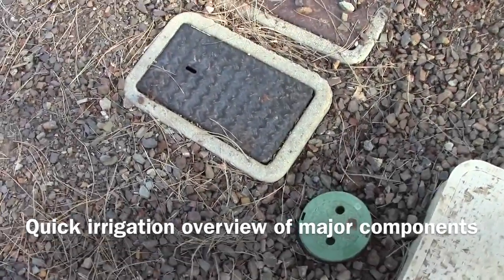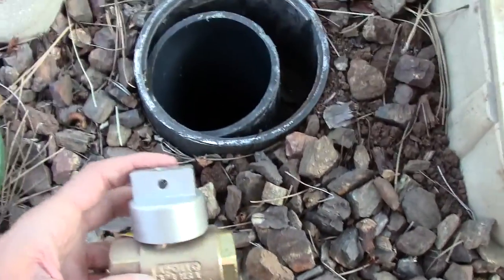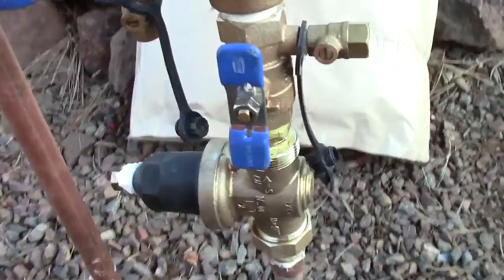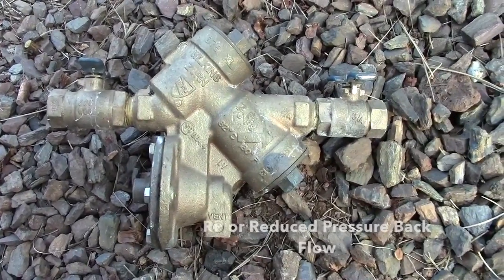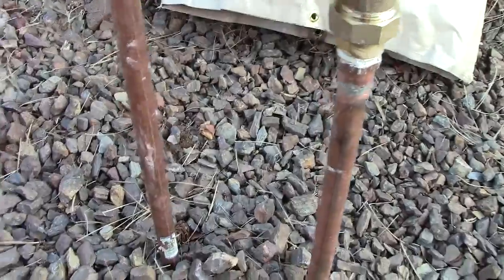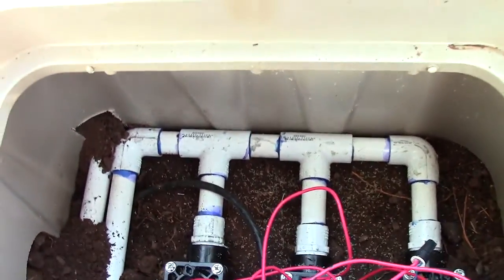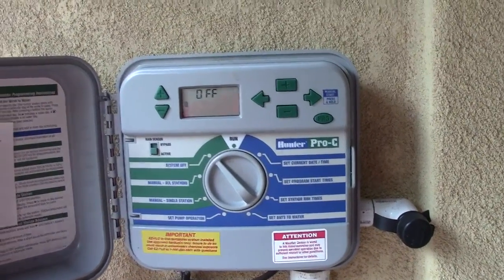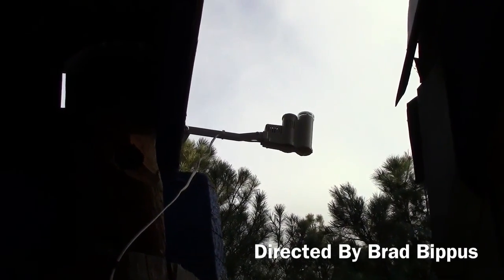Quick Overview of Major Irrigation Components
Quick review of irrigation components
0:15 Stop and waste valve or isolation valve underground accessed thru the standpipe.

0:42 Remover your insulation bag and expose the back flow device. This protects your drinking water from contaminated water from your lawn and irrigation system. See our blog for wildly exciting and important information

0:50 Your pressure reducer valve or PRV is used to drop the incoming pressure down to the proper sprinkler operating pressure to reduce damage to your irrigation system.

0:54 Two styles of back flow devices.  The Pressure Vacuum Breaker and the Reduce Pressure back flow (not to be confused with the PRV).  The height of your highest outlet in the irrigation system relative to the location of the back flow determines which one to use.

1:27 Valve box, manifold and wiring.

1:56  Irrigation controller

2:05  Hunter Solar Sync sensor.  This sensor adjusts the watering time  percentage every day.  This is determined by the temperature and solar gain recorded but the sensor.  It also will shut off the water if it rains.

Pressure Reducing Valve or PRV
Reduce Pressure Principle Assembly or RP back flow
Stop and Waste Valve or isolation valve
Insulation bag for back flow
Irrigation controller
Solar Sync sensor

Flagstaff, AZ